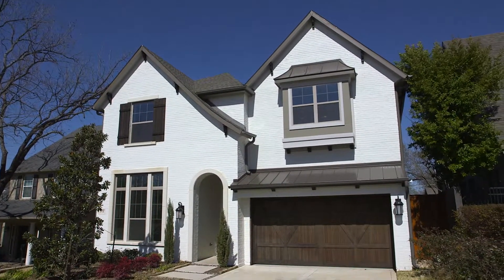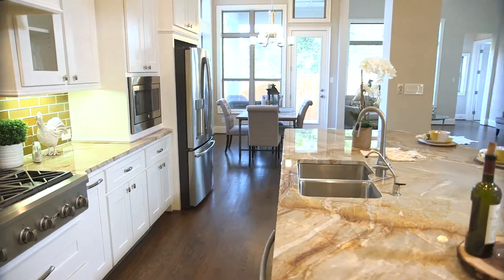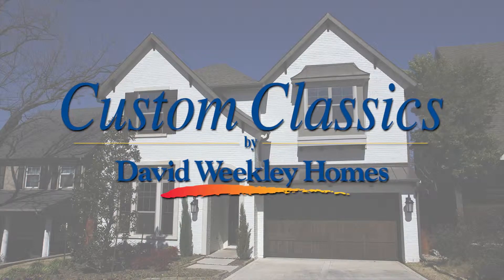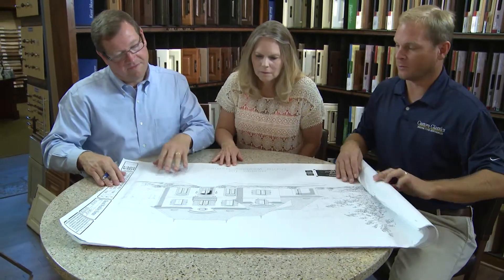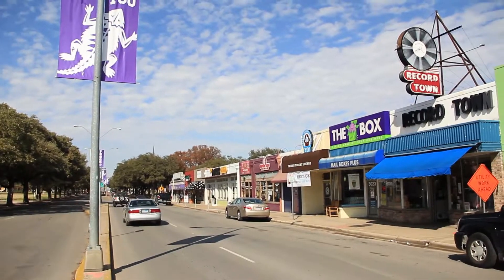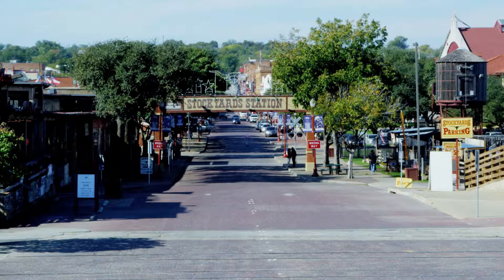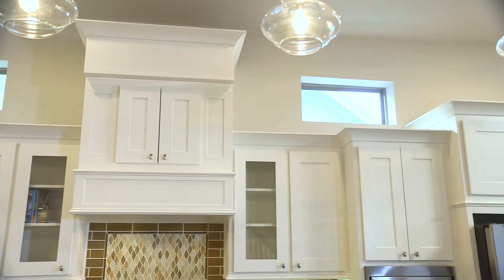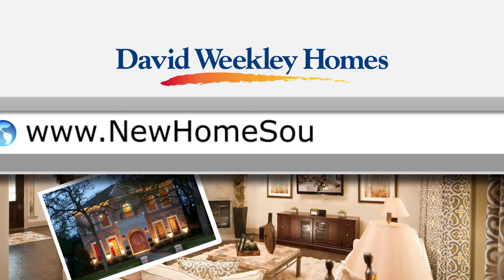David Weekley Homes - Custom Classics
Custom Classics by David Weekley Homes offers the best of both worlds: you can live right in Fort Worth in a brand-new beautiful home on your own lot, or you can choose from a pre-built showcase home.